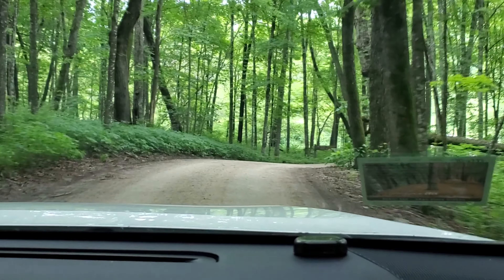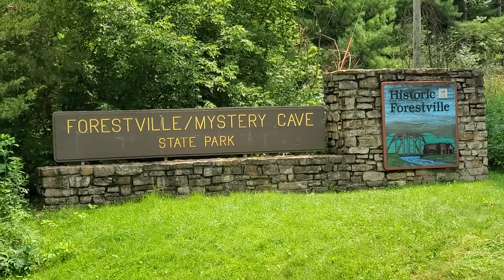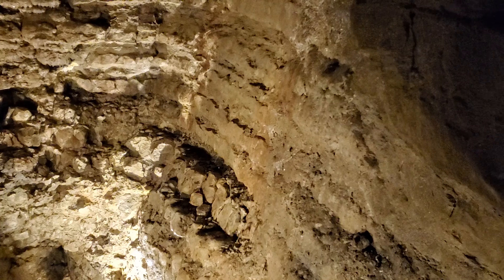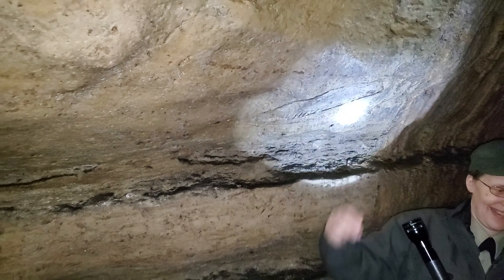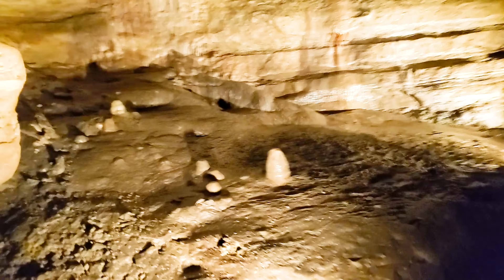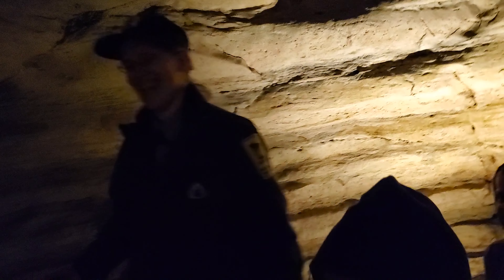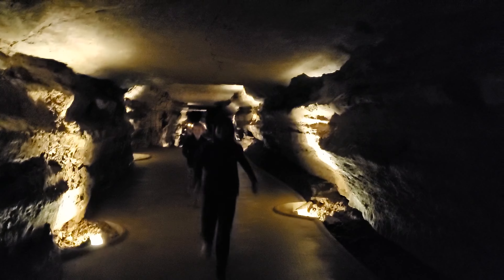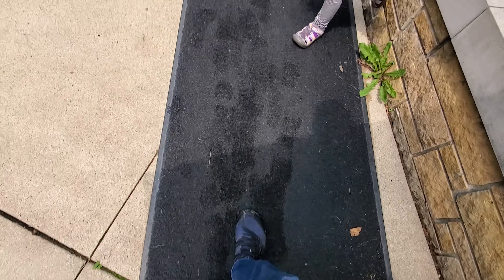EXPLORING MYSTERY CAVE - Longest Cave in Minnesota (13 Miles of Passages)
Get that next gen outdoors!

Today, I took the family to Mystery Cave in Forestville Minnesota.  It is the largest/longest cave in Minnesota and was extremely impressive.  One of the tourists went in, had an anxiety attack, and went out, before the tour even started.  It was a serious expedition.  We saw interesting rock formations and even an underground "lake" called Turquoise Lake.  I'm happy to report we are still alive.

**Also, give this video a "thumbs up" 👍  YouTube will rank it higher**

ABOUT “ANTHONY JAY CAST”:
Hello!  My name is Anthony Jay.  I love God, country, family, hunting, fishing, and all sorts of outdoors adventures. Join the fun!

QUESTIONS?